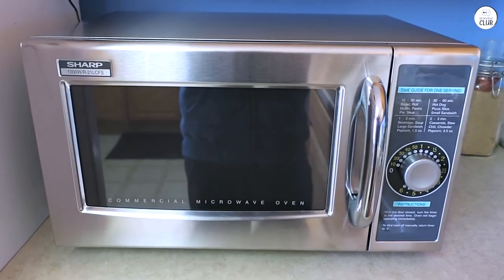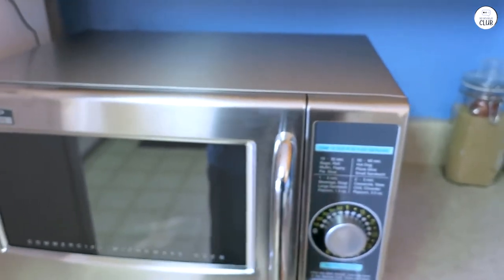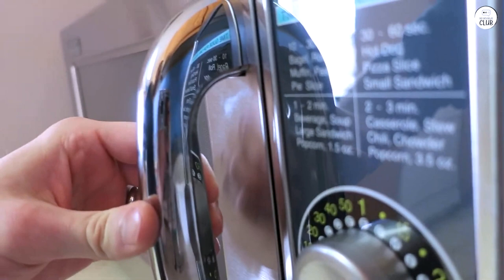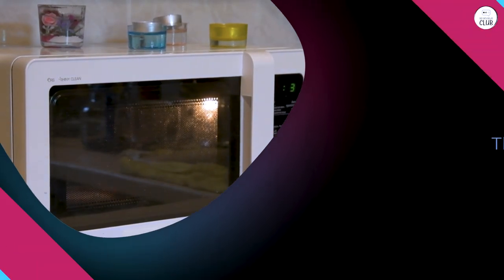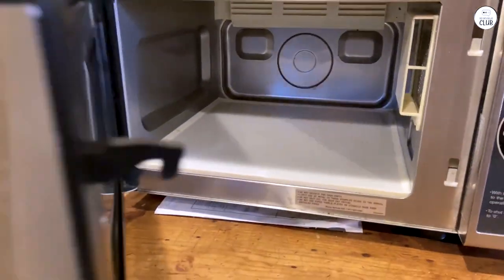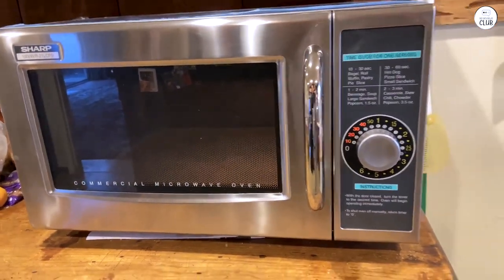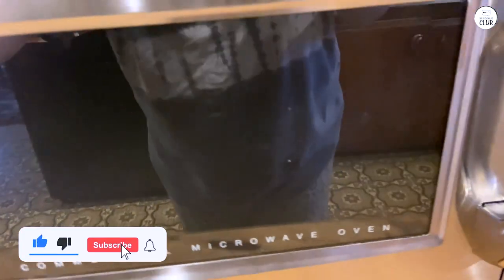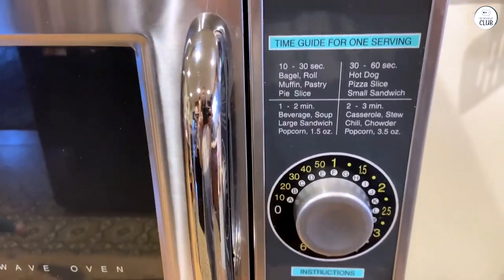This Microwave's Hidden Feature Will Save You Time and Money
Sharp R-21LCFS Medium-Duty Commercial Microwave

I share my experience with the Sharp R-21LCFS Medium-Duty Commercial Microwave. From its easy-to-use dial timer to its spacious interior and energy-saving auto-cancel feature, this microwave is built for convenience in busy kitchens. I also highlight how simple it is to clean and maintain, making it a solid choice for anyone in need of a reliable commercial microwave.

00:00 - First Impressions
00:05 - Simple and Straightforward Operation
00:21 - Spacious Enough for Most Needs
00:36 - The Handy Auto-Cancel Timer
00:50 - Easy to Clean and Convenient Features